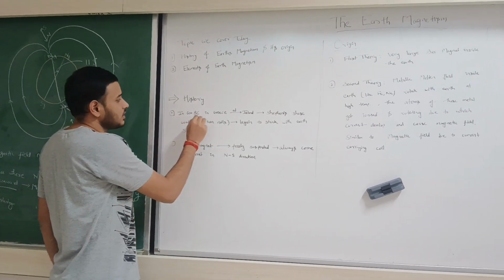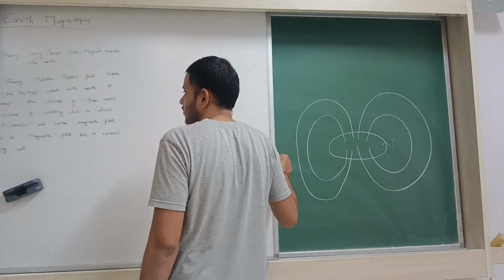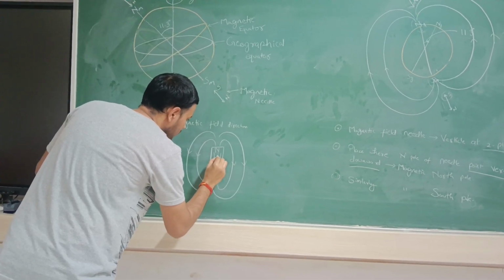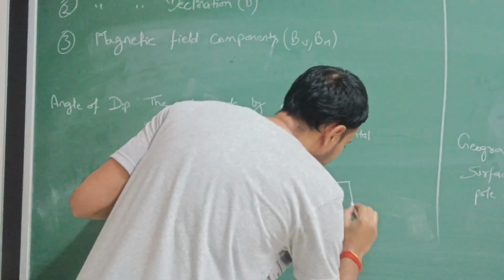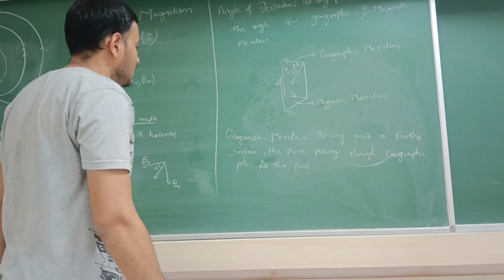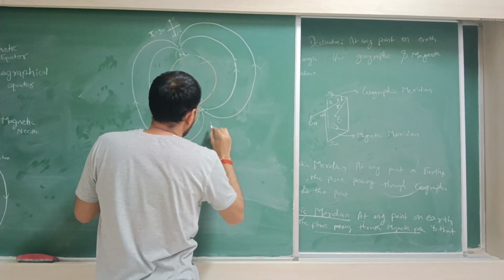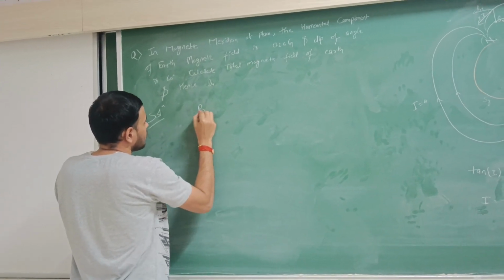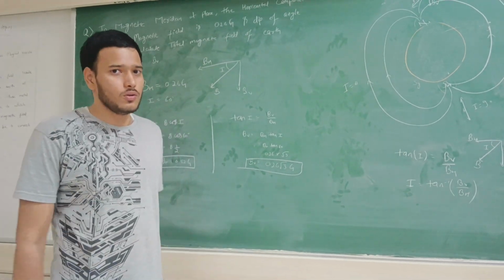Rohit video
Concept of Magnetic elements